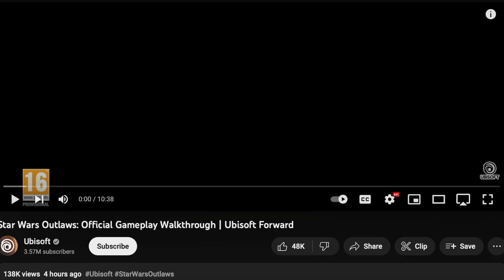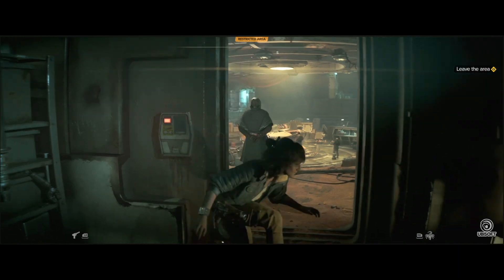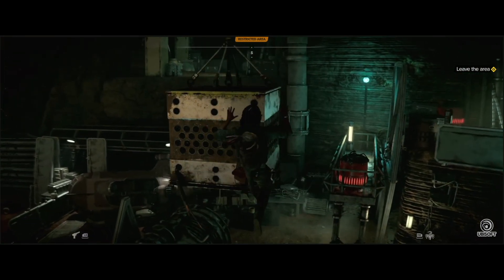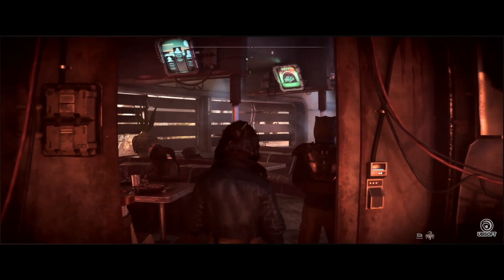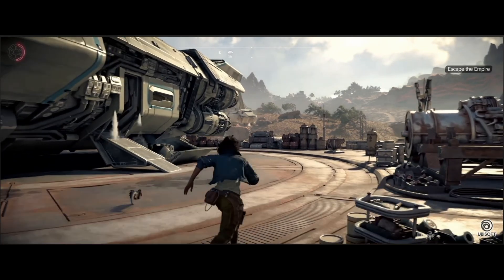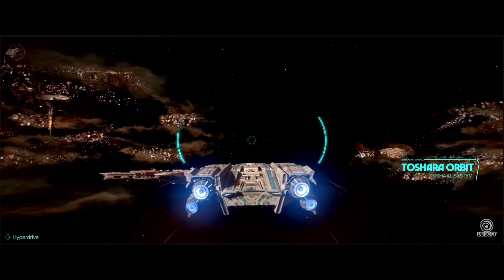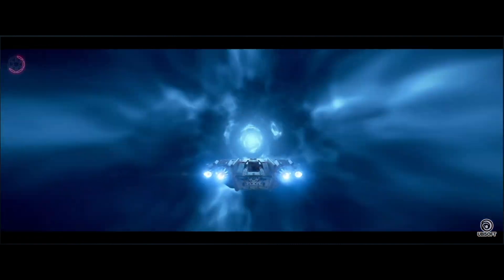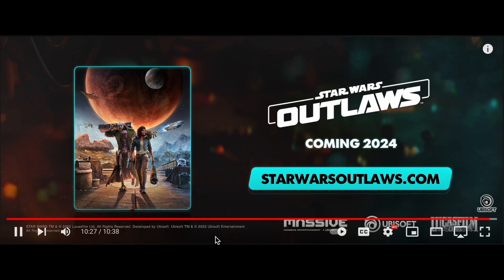Star Wars Outlaws Official Gameplay Walkthrough Reaction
In today's video I will react to the gameplay for Star Wars Outlaws. I will watch the whole video and share my thoughts on it.

Intro and outro music by @samuelkimmusic